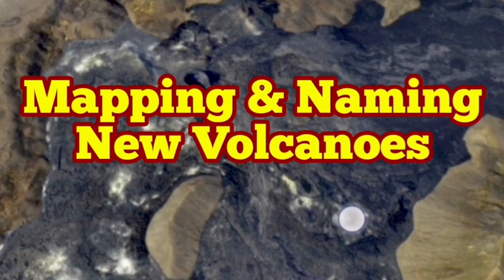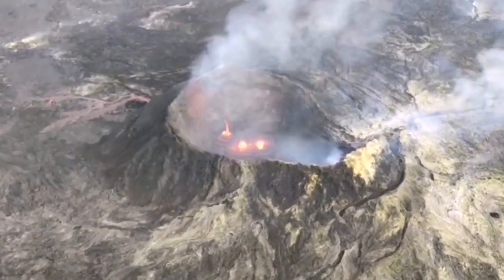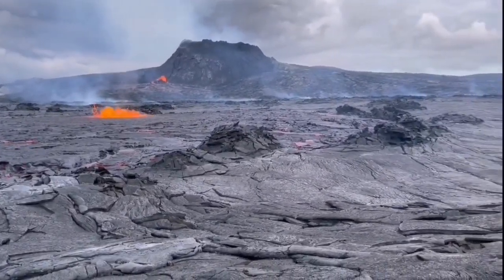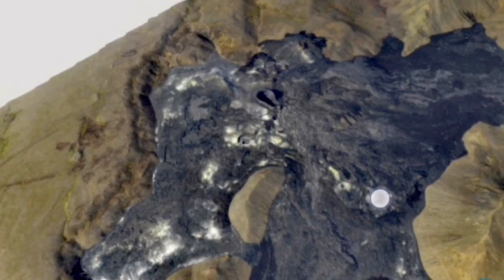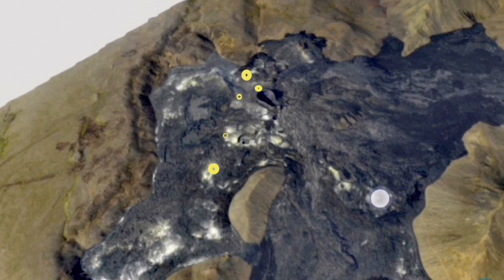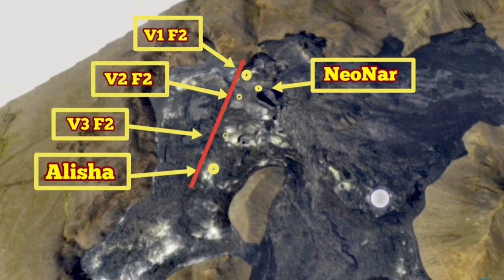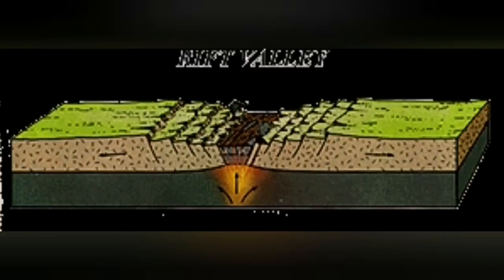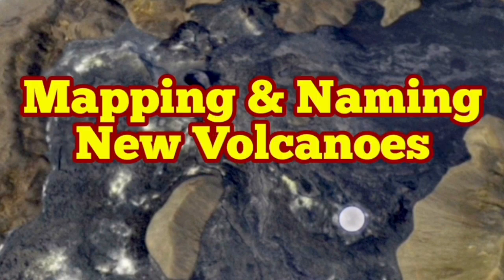New Volcanoes: Geological Mapping And Naming In Iceland Fagradalsfjall Geldingadalir Volcano